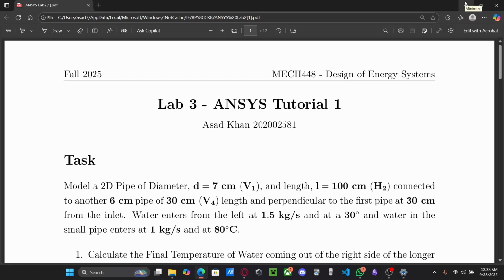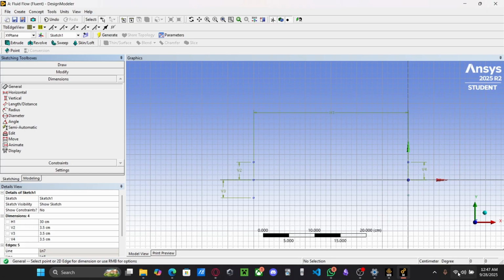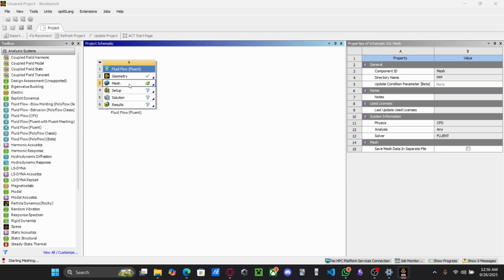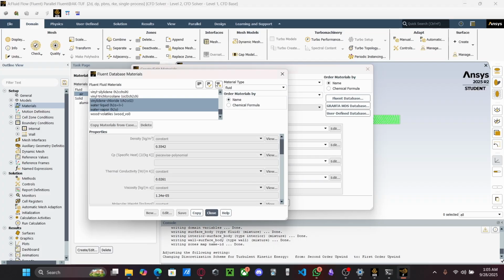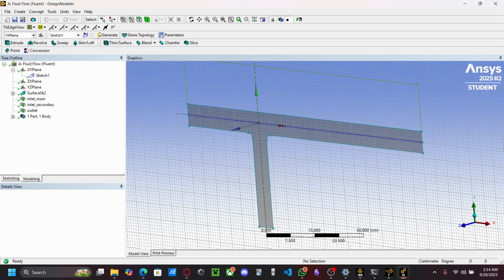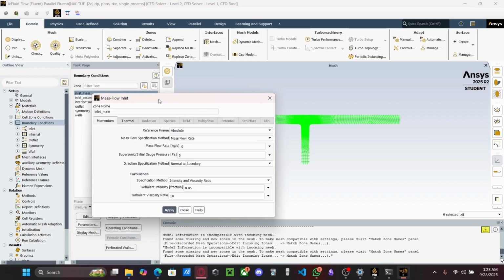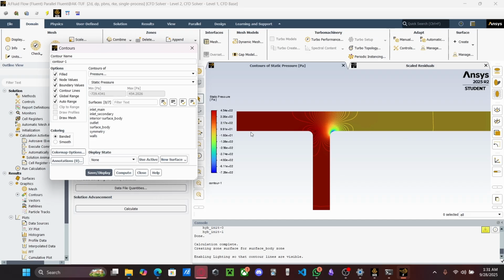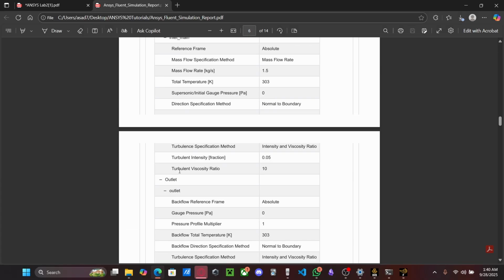ANSYS - Tutorial 2D Pipe Modelling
Welcome to this ANSYS Fluent tutorial!
In this video, I model and simulate a 2D T-junction pipe in ANSYS Workbench (DesignModeler + Fluent) to study fluid flow and temperature mixing between two water streams.

💡 Key steps covered:
1. Setting up a 2D geometry in DesignModeler
2. Creating Named Selections (inlet, outlet, walls, symmetry)
3. Adding a fillet at the T-joint for smoother flow
4. Meshing the domain with local refinement
5. Applying boundary conditions in Fluent
6. Enabling energy equation to visualize temperature mixing
7. Plotting temperature contours, pressure distribution, and velocity vectors
8. Verifying results with an analytical temperature calculation

🧮 Case details:
- Main inlet: 1.5 kg/s at 30 °C
- Secondary inlet: 1.0 kg/s at 80 °C
- Outlet: atmospheric pressure
- Expected outlet temperature ≈ 50 °C
This tutorial is perfect for engineering students and beginners learning CFD simulations in ANSYS Fluent.

📘 Software Used:
ANSYS Workbench 2025 (Student Version)

🎯 Topics Covered:
2D pipe simulation, fluid flow, temperature mixing, turbulence, energy equation, ANSYS Fluent tutorial, DesignModeler, CFD for beginners.

💬 Have questions?